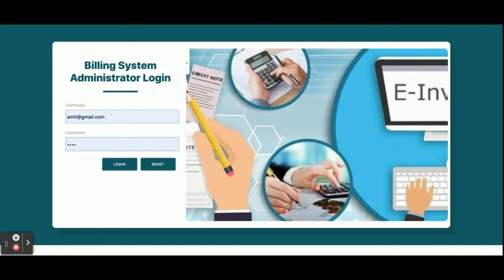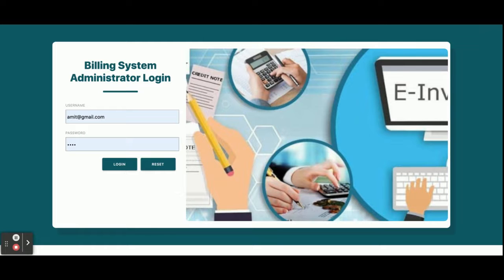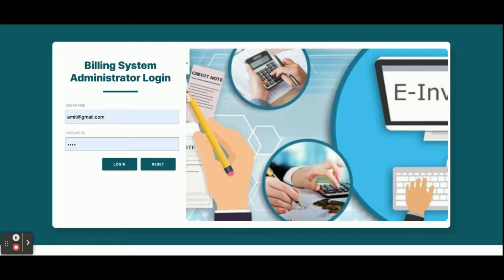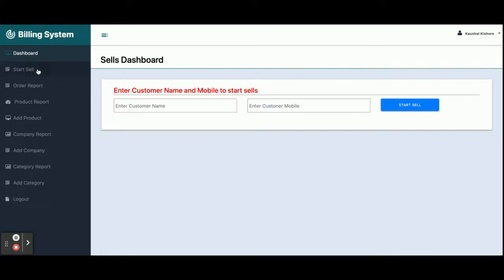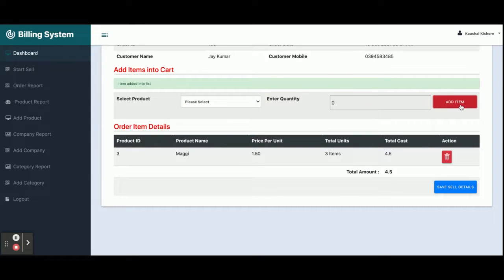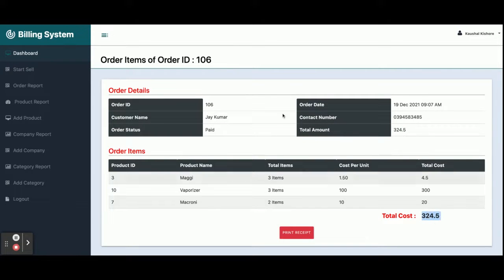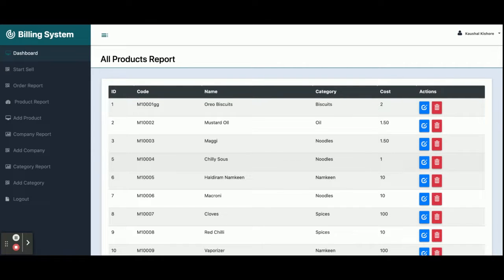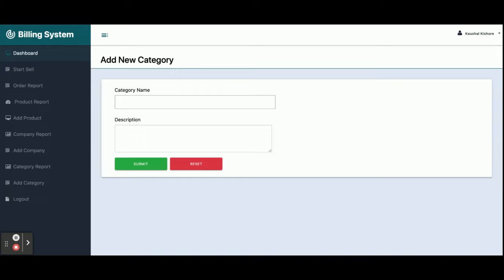Online Billing System | Spring Boot Angular Project Tutorial | Spring Boot CRUD Project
Online Billing System is a spring boot micro service project where all APIs we have developed in spring boot and all UI Online Billing System  we have implemented in Angular.

Online Billing System Spring Boot Angular Project Tutorial
Online Billing System Download